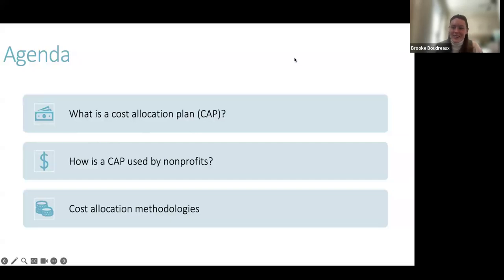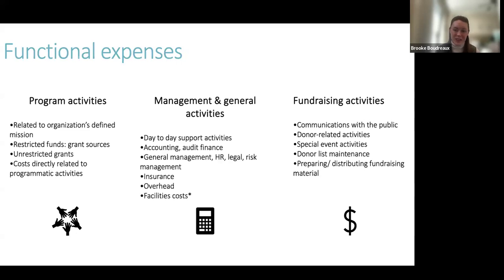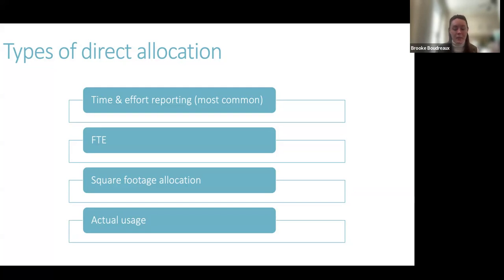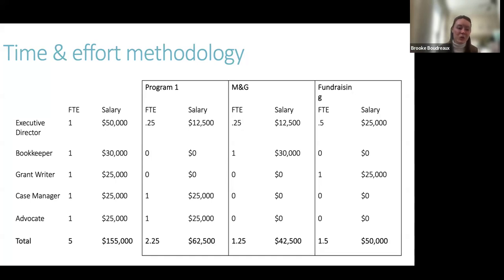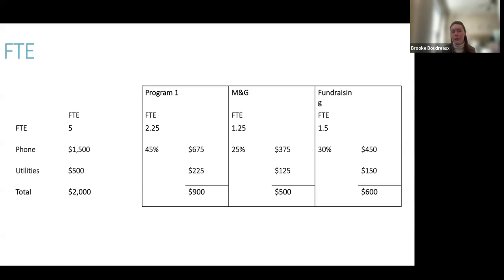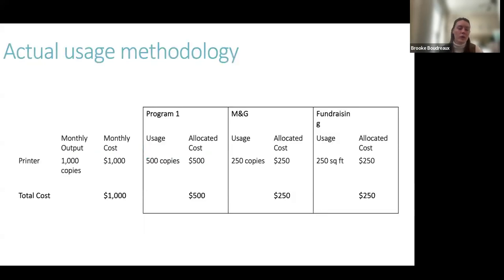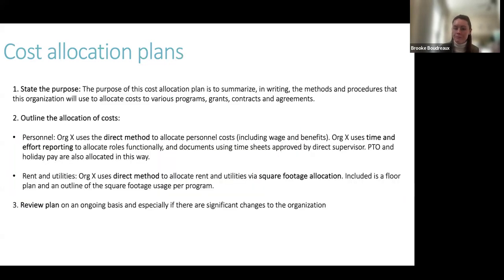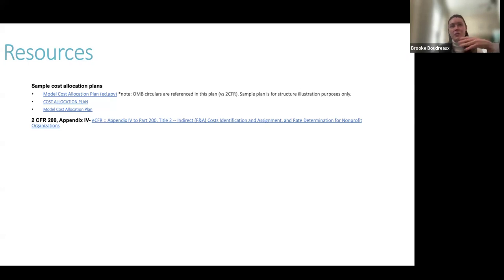Cost Allocation Methodologies